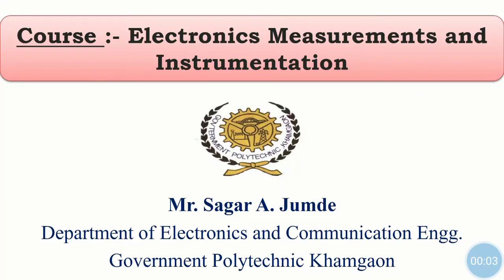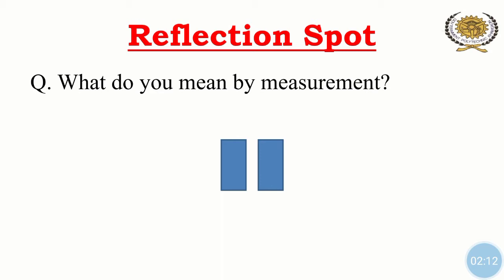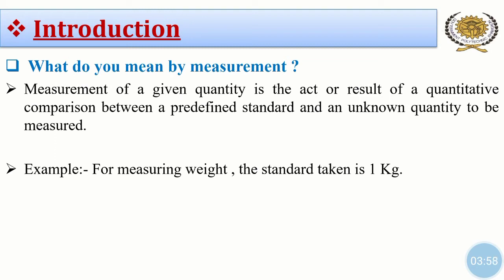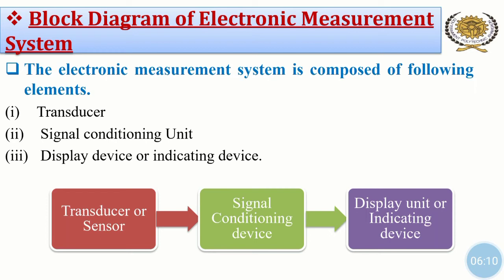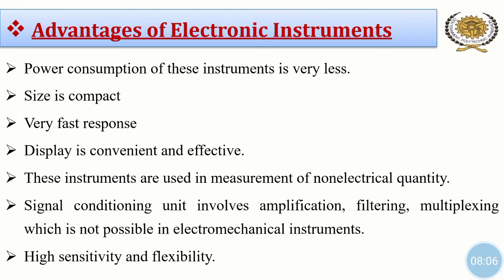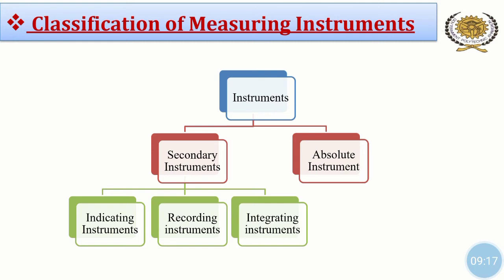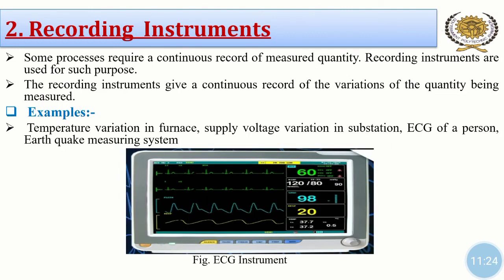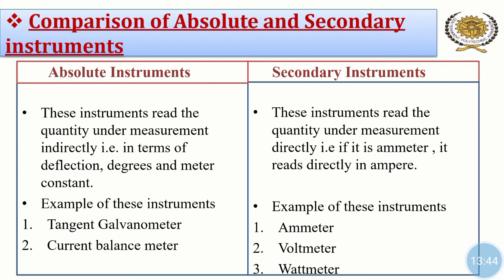Lecture-01 Fundamentals of Electronics measurements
This video is about first unit of course Electronics Measurements and Instrumentation as per MSBTE syllabus
Lecture 01 includes Definition of Measurements, Electronic Instruments, Block diagram of Electronic Measurement System,Classification of Electronic Instruments and Comparison of Electronics Instruments